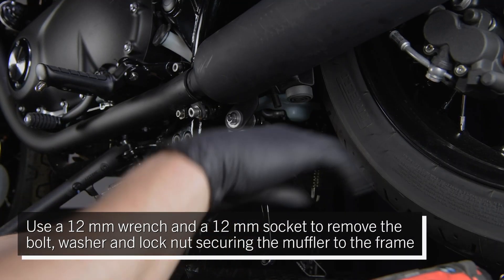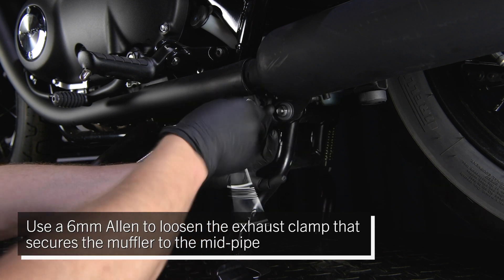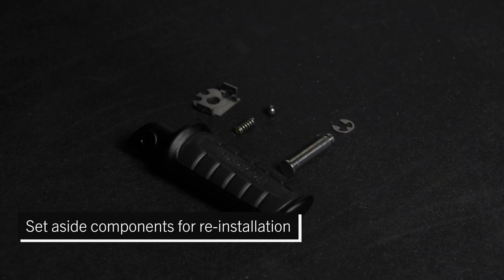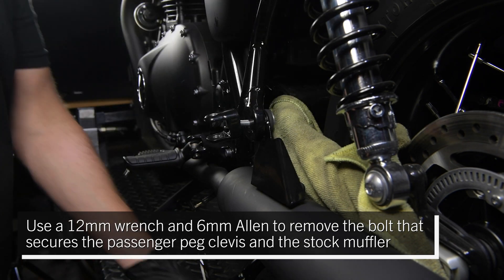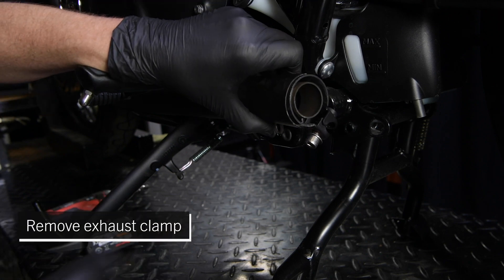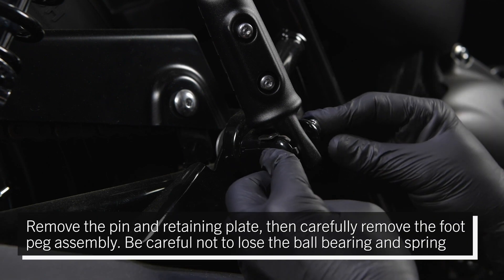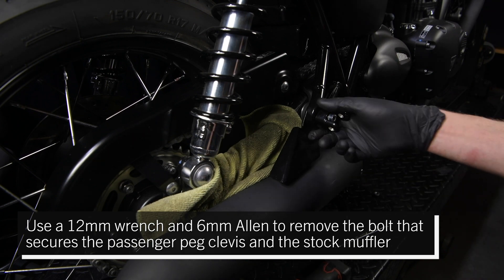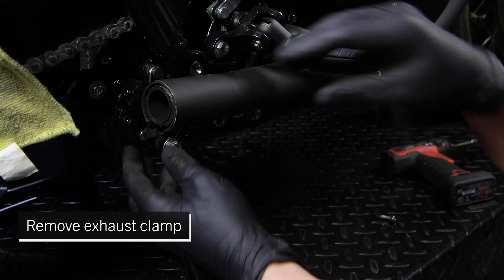How to Remove Bonneville T120 Stock Muffler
This video is a breakdown of the proper removal process for a the stock muffler on a Bonneville T120.